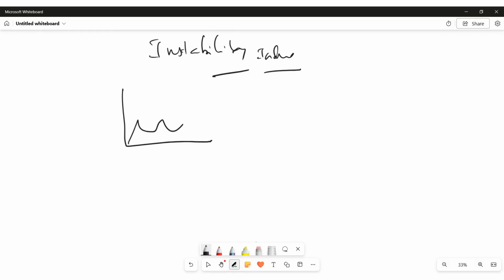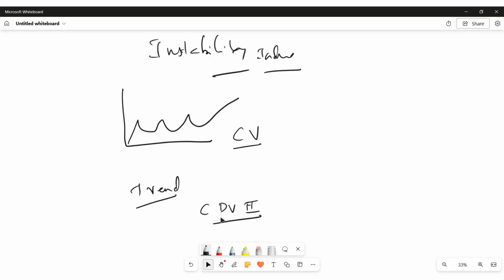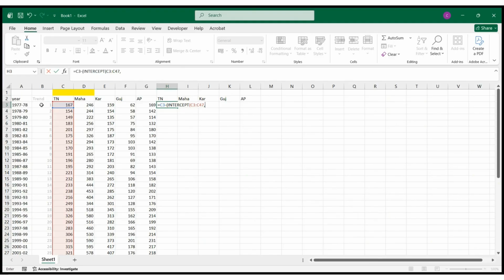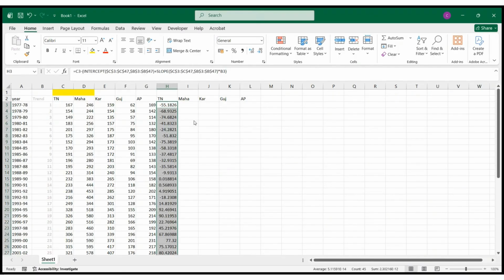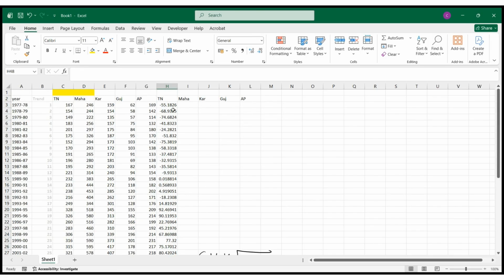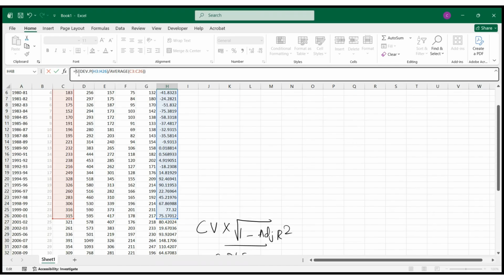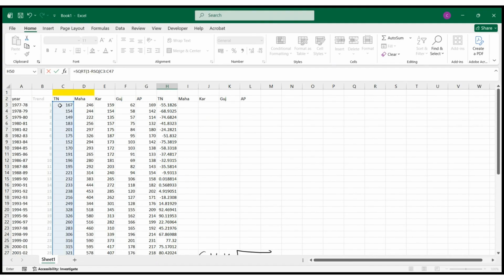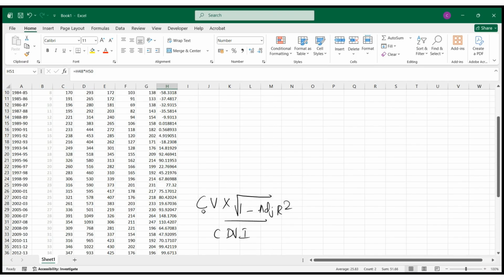How to Calculate Instability Index (Cuddy–Della Valle) in Excel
In this video, I explain how to calculate the Instability Index using the Cuddy–Della Valle Index (CDVI) in Excel, step by step.

The Instability Index is widely used in agricultural economics, time-series analysis, and policy research to measure variability after removing trend effects. This tutorial demonstrates the complete Excel workflow, including trend estimation, calculation of dispersion, and interpretation of results.

🔹 What you will learn:

What is the Instability Index (CDVI)

Why CDVI is preferred over simple CV

How to calculate CDVI step by step in Excel

Interpretation of instability values for research papers

Application in pre- and post-technology adoption analysis

This video is especially useful for research scholars, postgraduate students, economists, and data analysts working with time-series data.